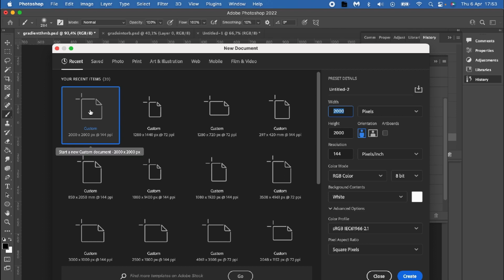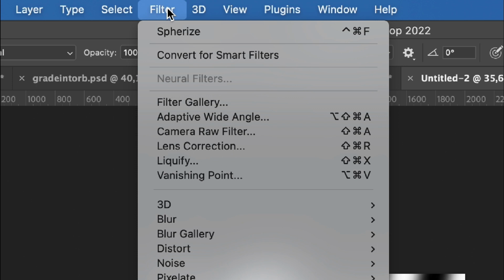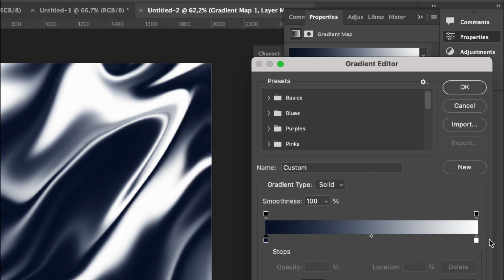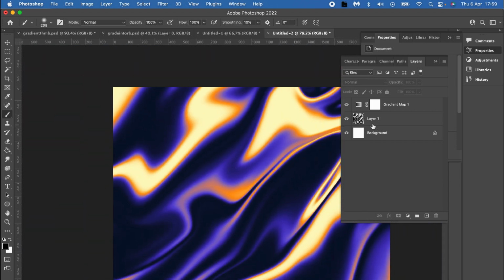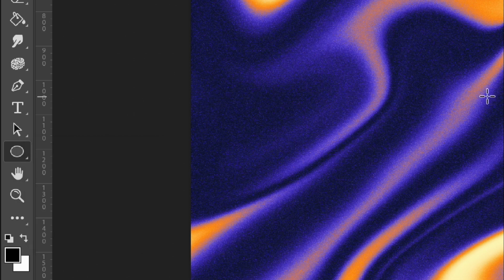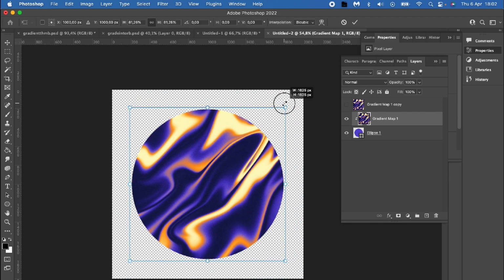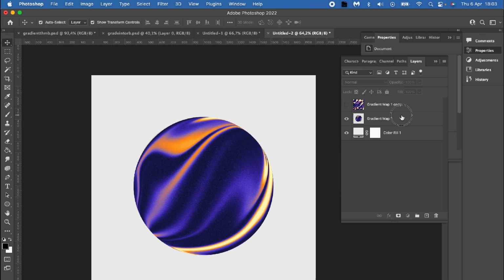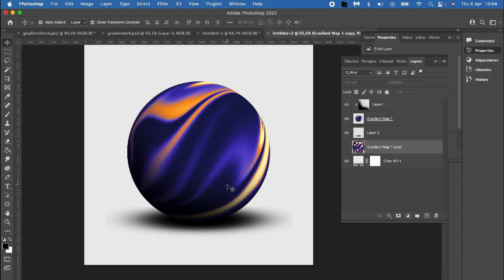Textured Gradient Orb (Photoshop Tutorial)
• Himalayas – Mona ...

Watch:

 • Empty — Land of F...

Time stamps:
0:00 Intro
0:22 Gradient
4:22 Sphere
7:40 Outro